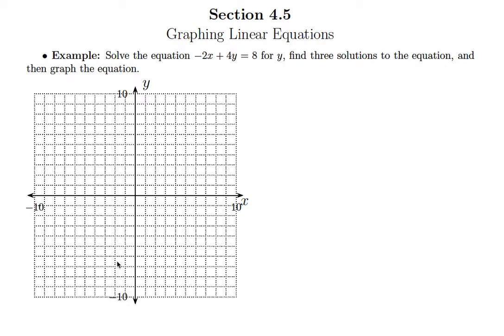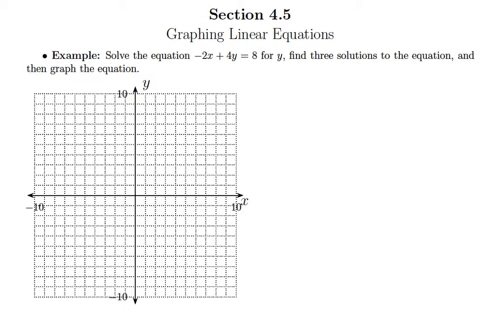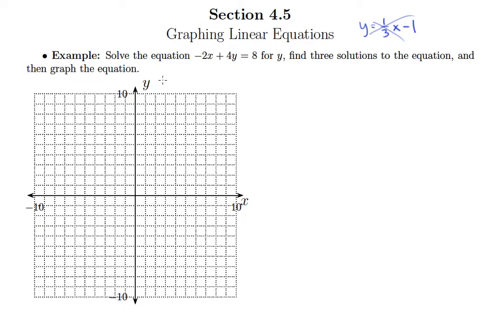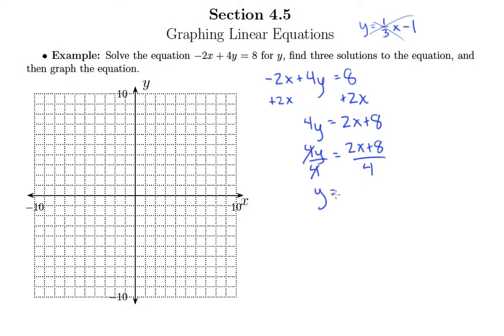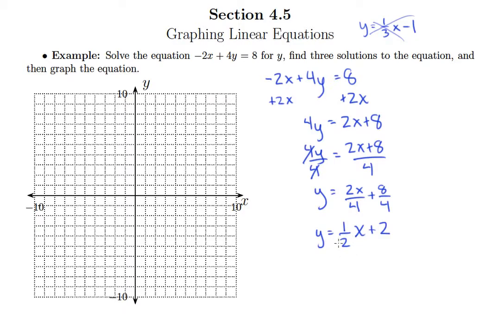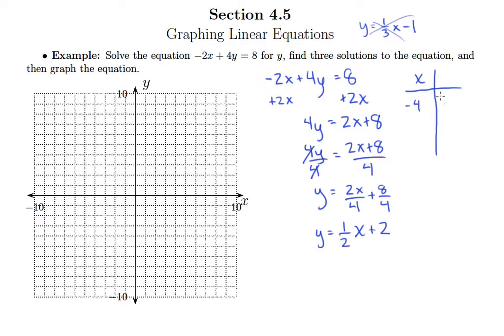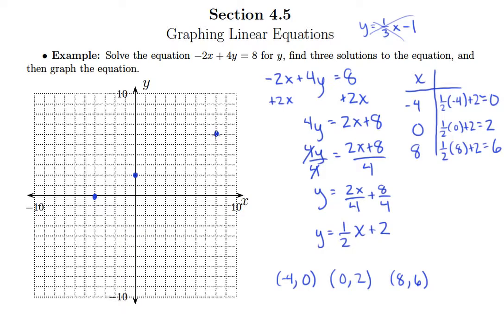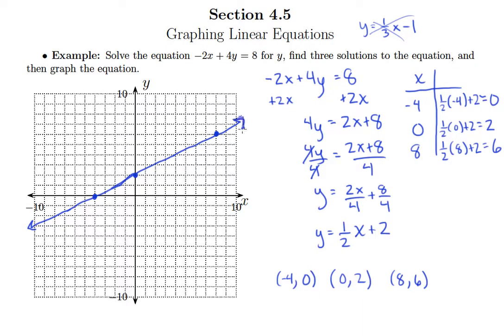Graph Linear Equations 2 (4.5c)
Graph Linear Equations Video 2